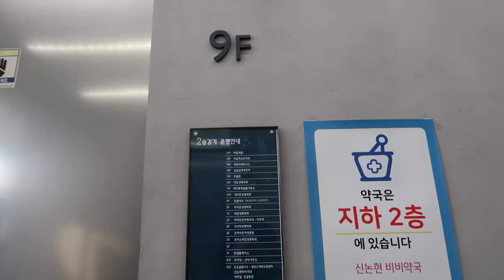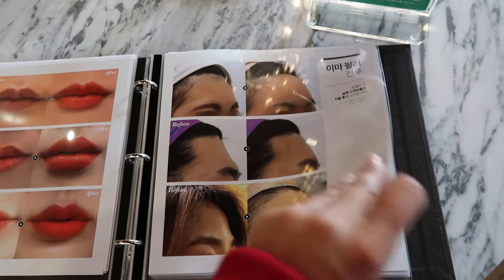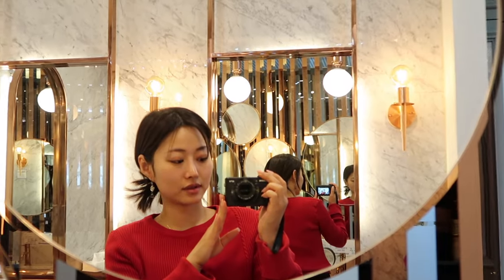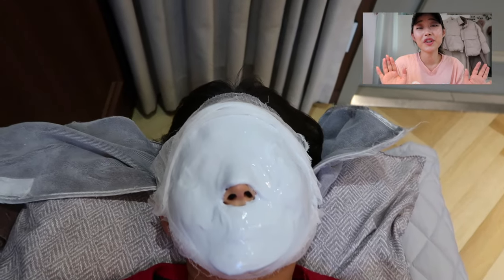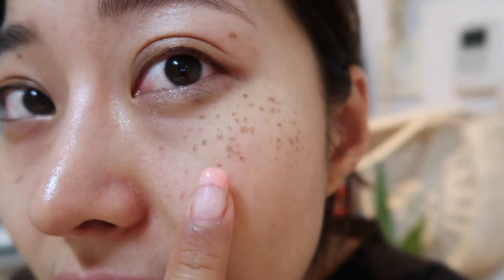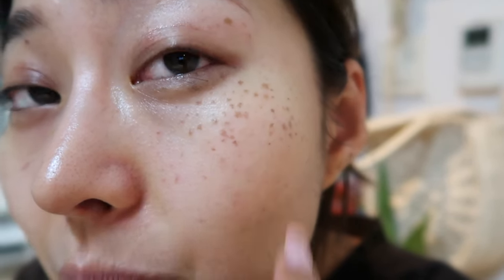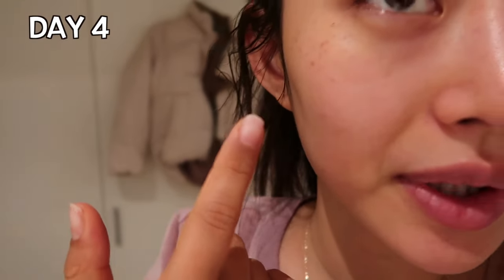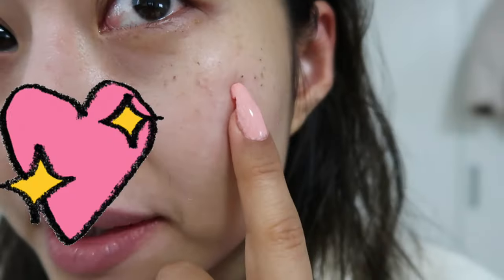Getting my freckles removed in Korea: full process, price, healing, and tips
Hey guys
its your girl Karece
I hope you have been well.
I went to the aesthetician to get my freckles/ sunspots lasered off. It is a very common procedure in Korea.
The place I went to is called Moon Clinic which is located in Shin Non Hyeon station in Seoul.